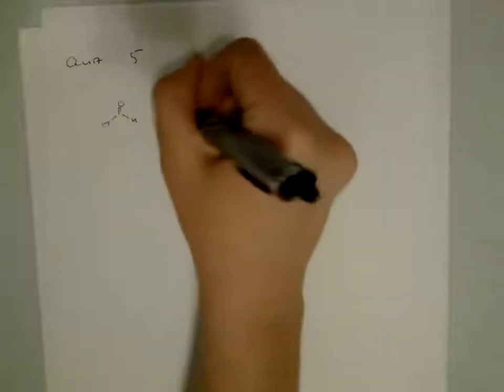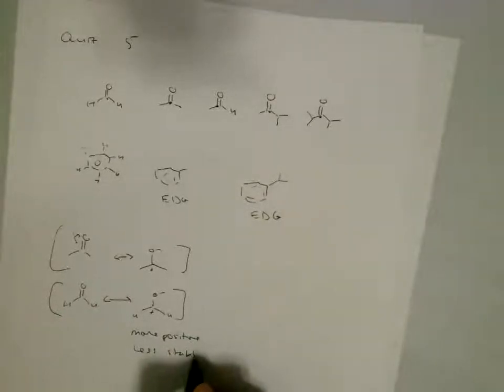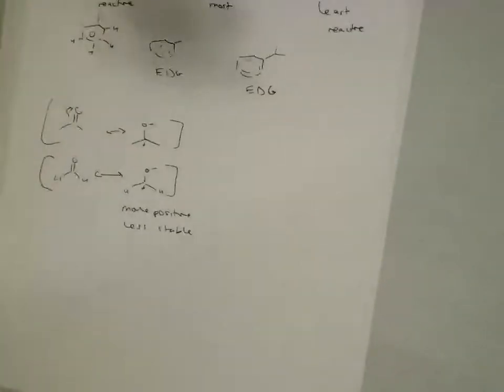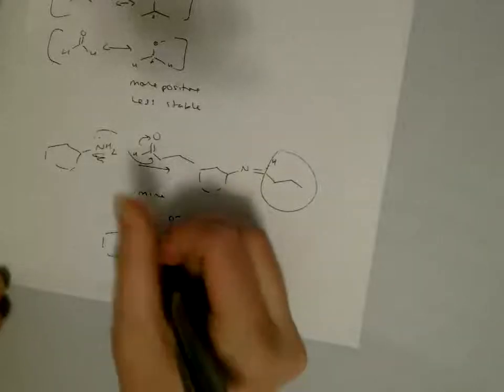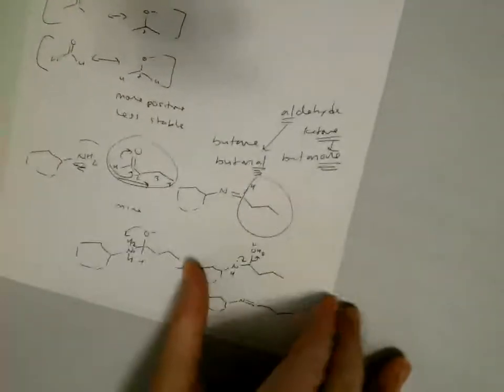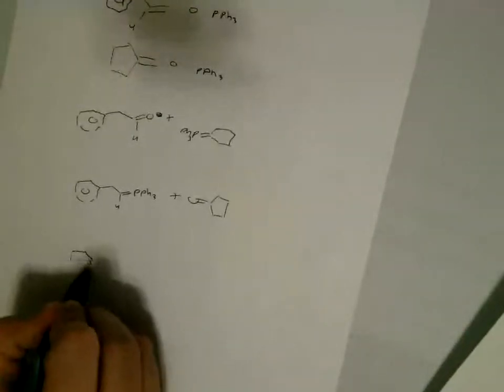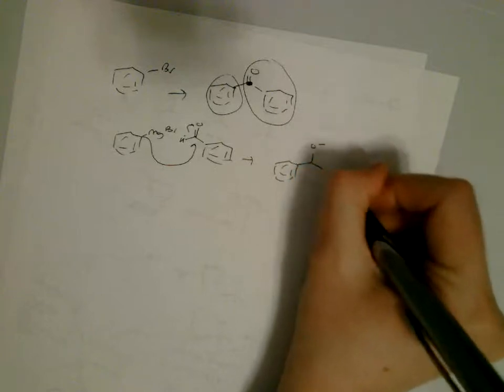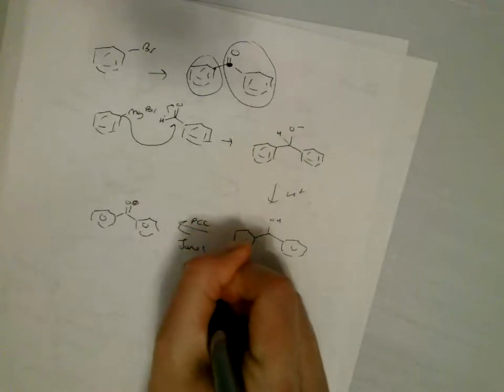Quiz 5 video solutions